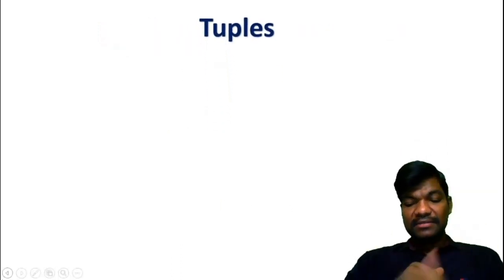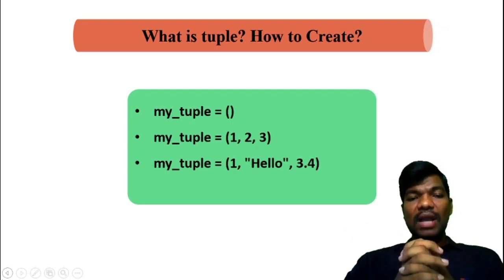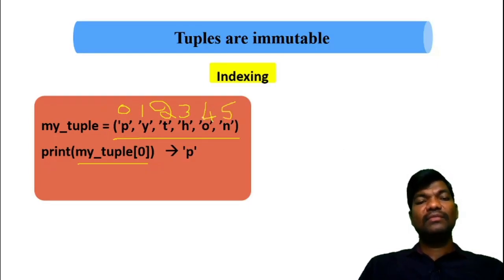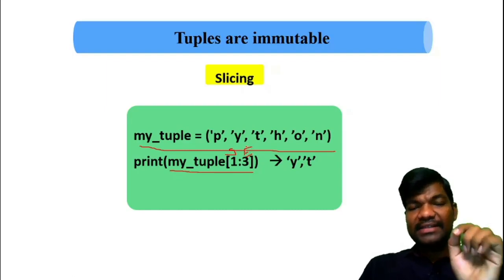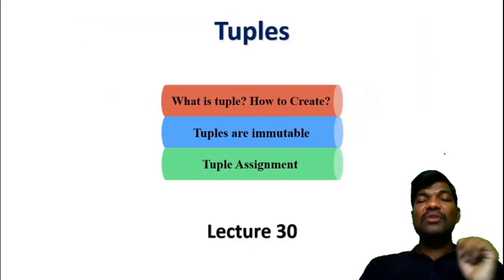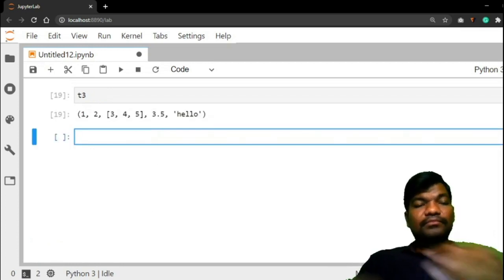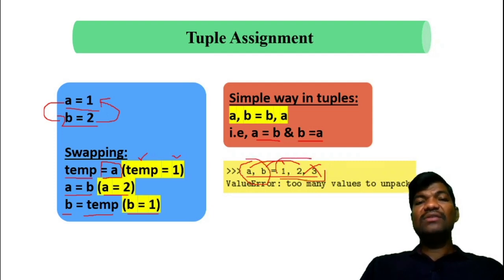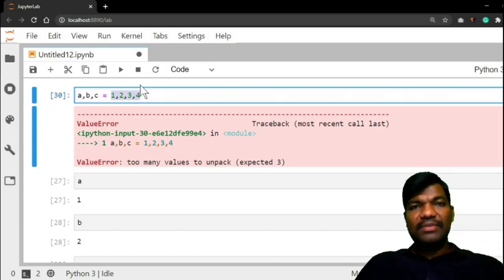Python Programming | JNTUA | UNIT 4 | Tuples (Part 1) | Lecture 30